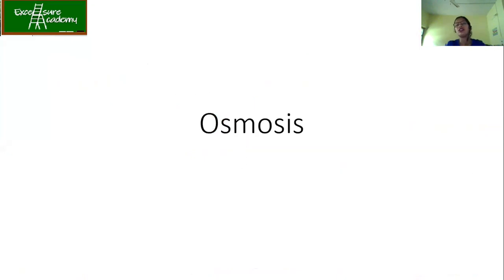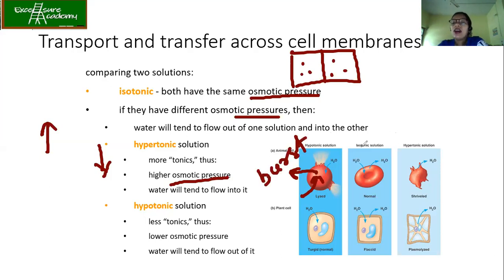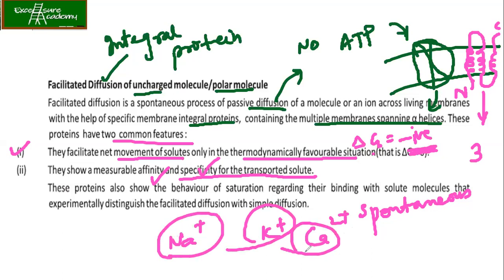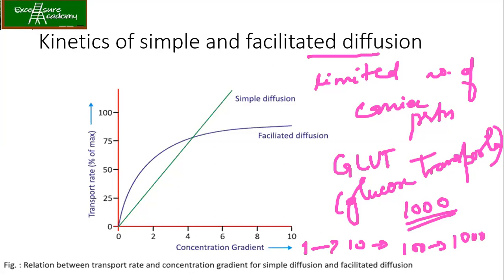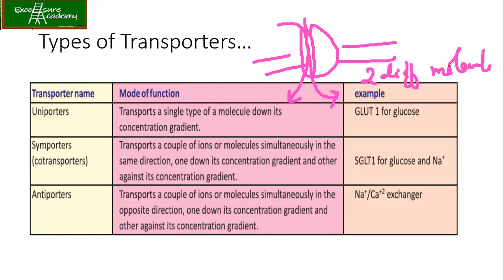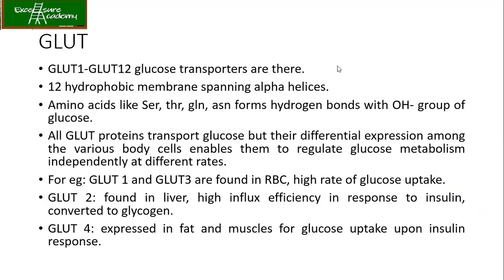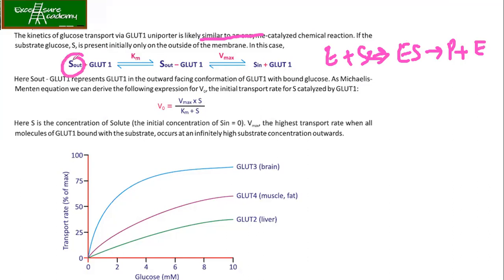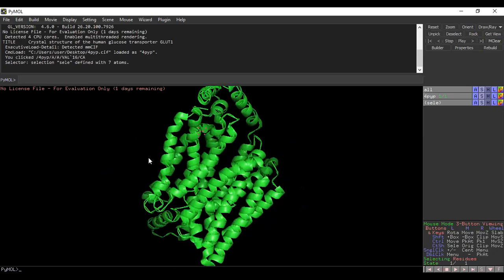IIT JAM (BL/BT)/JNU (CEEB): Membrane transport#Lec 7#facilitated osmosis GLUT kinetics of diffusion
In this video, we have discussed about Passive transport wherein which osmosis and facilitated diffusion has been explained. The difference in kinetics of simple and facilitated diffusion is also explained. The best example of facilitated diffusion has been taken that is glucose transporters and its different forms.

all the details of the topic has been covered.

to help in clearing all kinds of exams.

Good luck

Excelsureacademy